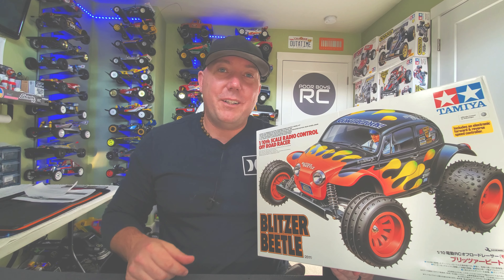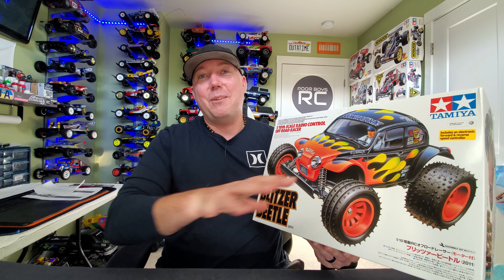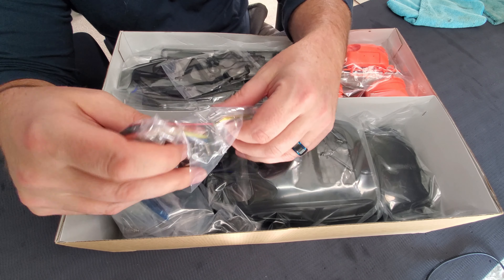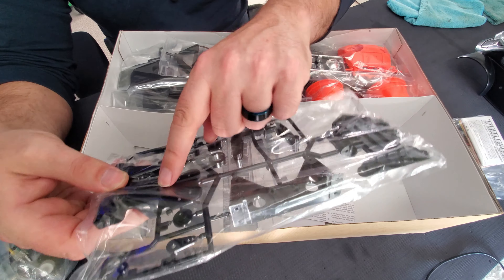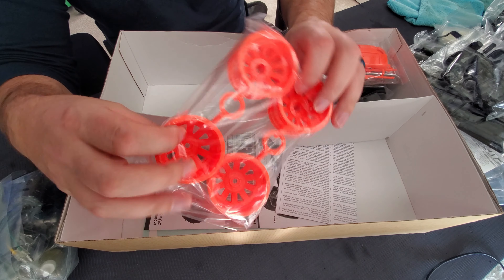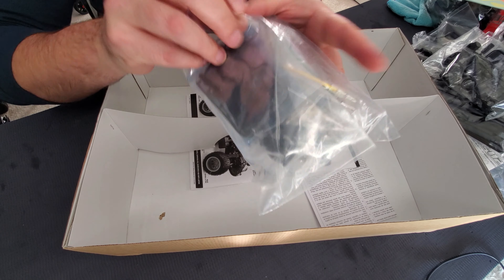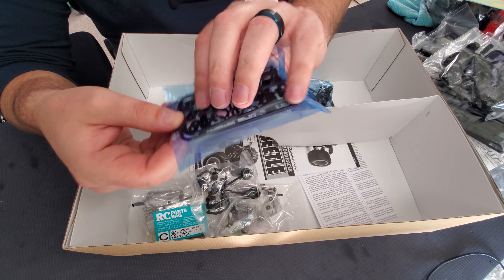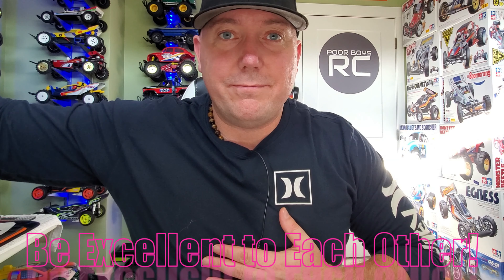Tamiya Blitzer Beetle Unboxing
The Blitzer Beetle debuted in the 90's and was such an iconic RC that Tamiya had to re-release it in 2011.  This is the unboxing of this beloved RC icon.

Thanks again to my man, Eric for hooking up the channel with this gift, you rock, dude!